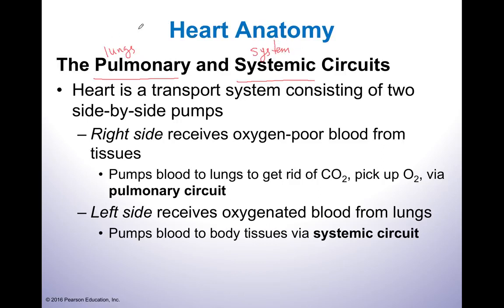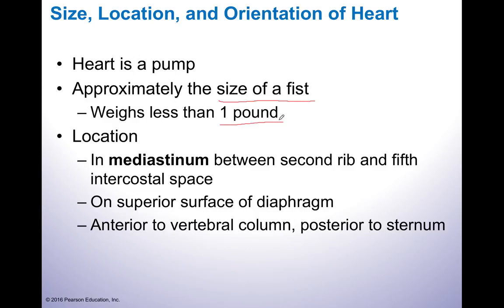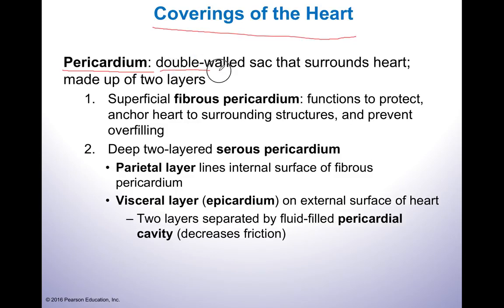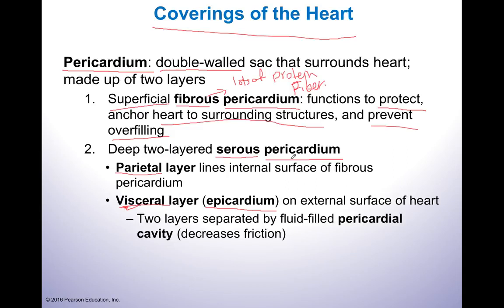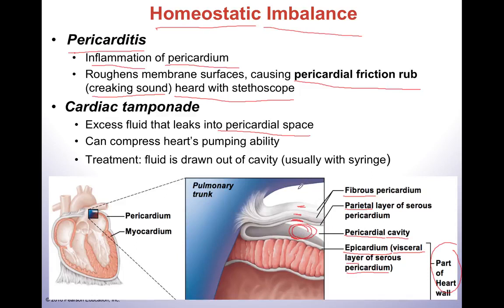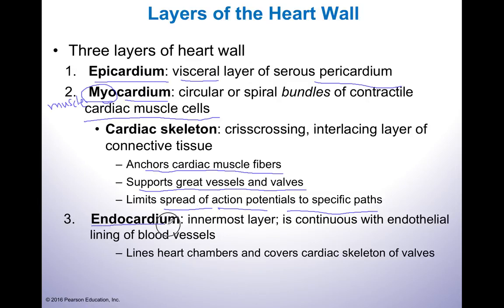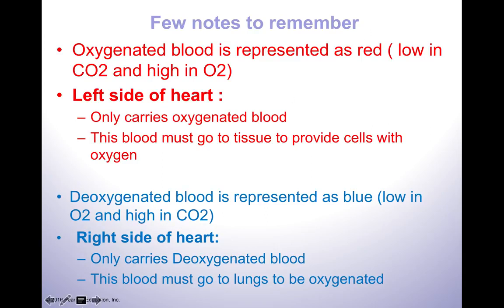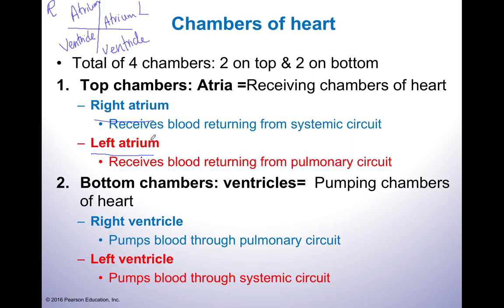cardiovascular system: Heart Anatomy_ Part 1